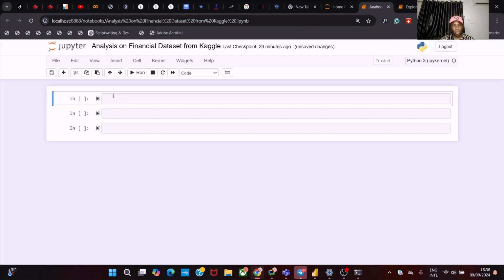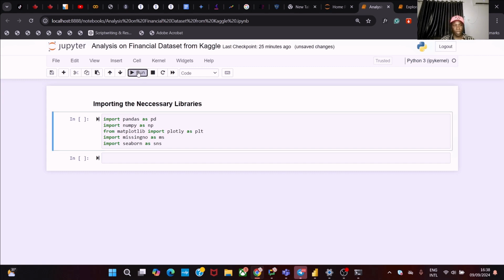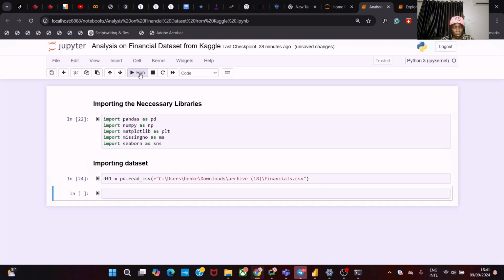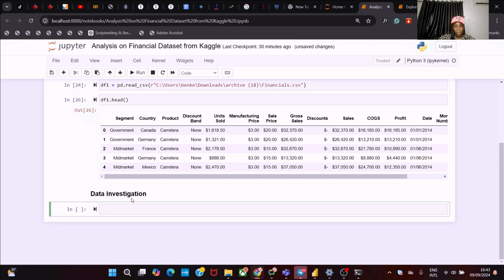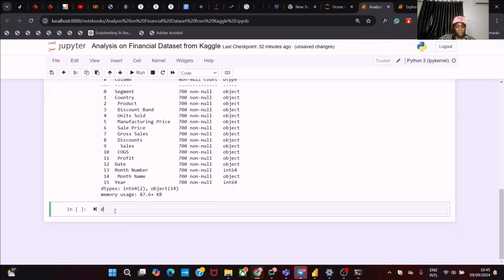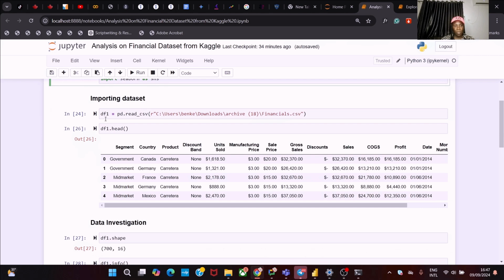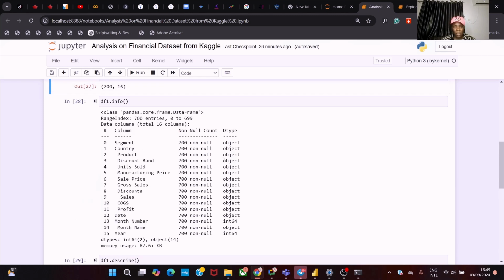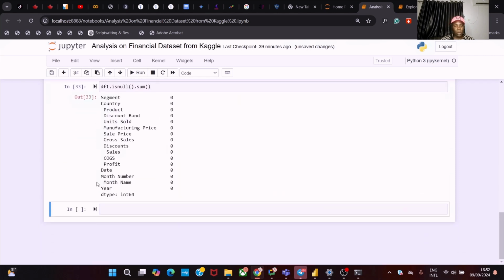Full Project on Data Analysis with Kaggle Dataset | Python Libraries | Jupyter Notebook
Welcome to the second phase of our **project-building series**! In this video, we will introduce you to key **Python libraries** used in **data science** and **data analysis**, including **pandas**. You’ll learn how to import your data efficiently using pandas, and we’ll walk you through essential steps for **data investigation** and exploration. By the end of this phase, you’ll have a solid understanding of how to manipulate and analyze data, setting a strong foundation for your future projects. This tutorial is perfect for anyone looking to deepen their knowledge of **Python programming** and **data analytics** tools.